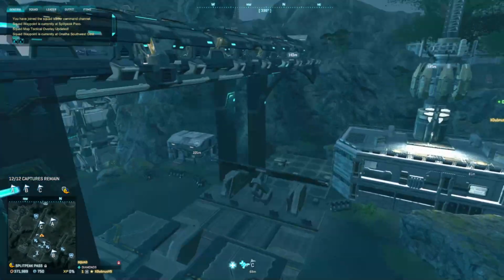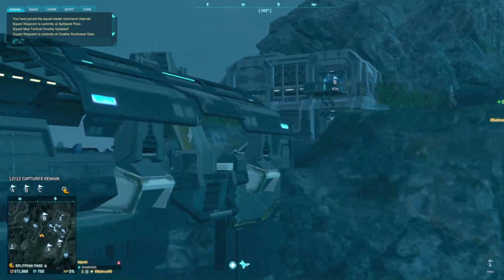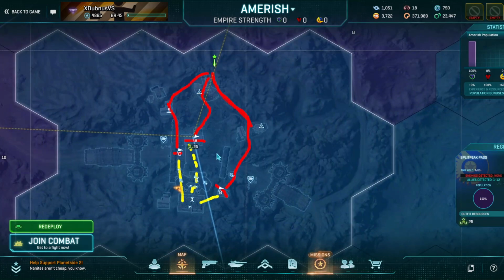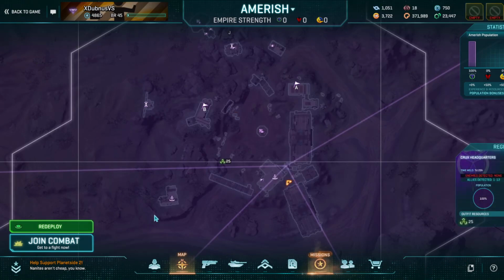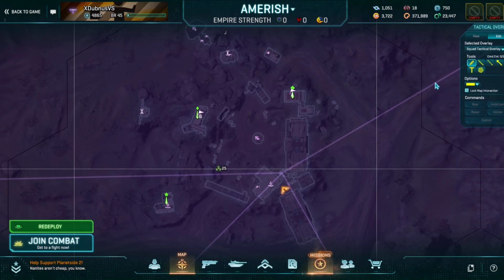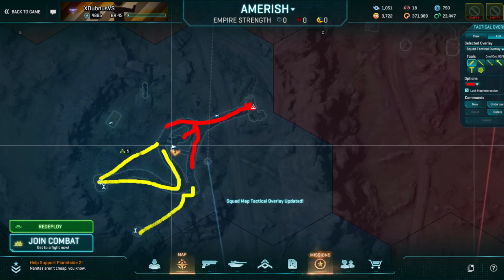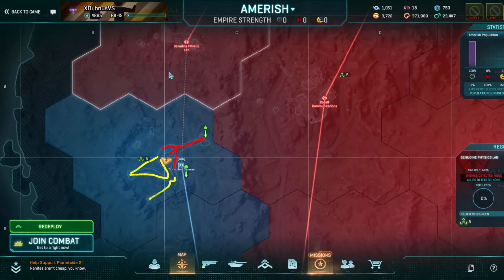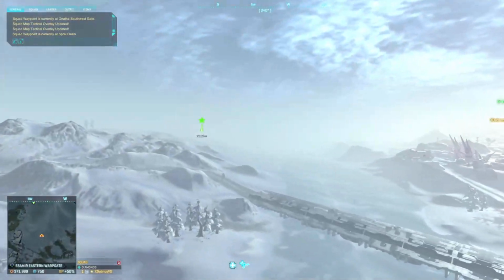Ep #3 of Dubnus' Discussions - CTF, Analysis, Issues & Potential Solutions / Improvements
TL:DR - Go to 43:10
The Solutions portion towards the end is not fleshed out as I didn't want to make a film but I think making more vehicle bases CTF along with a normal bio lab or two (with SCUs kept if possible) and reverting some of the worst offending CTF bases (Amps & Towers) would be a positive start!